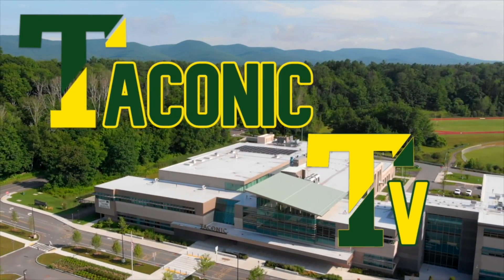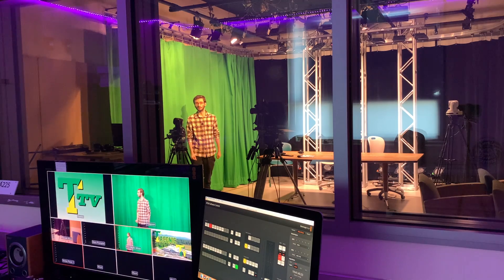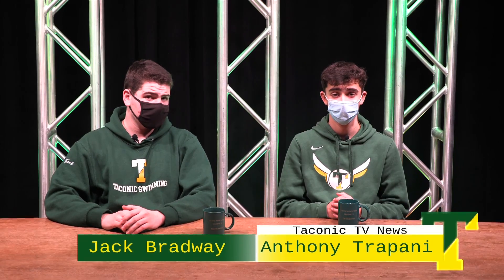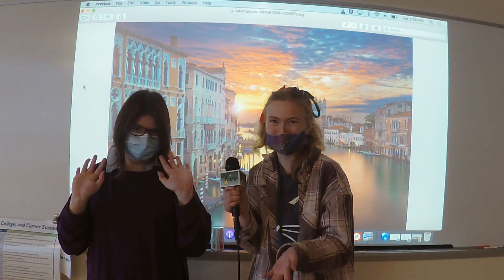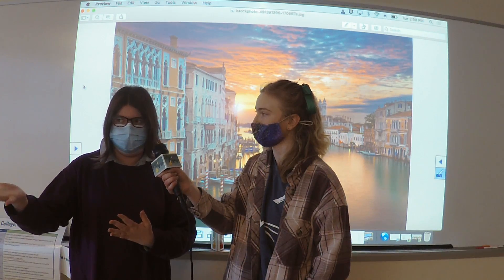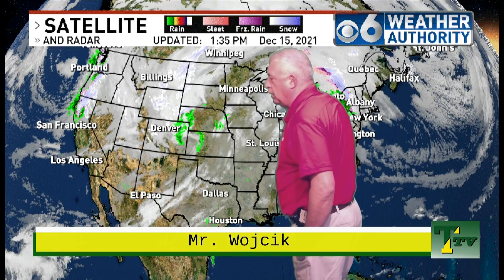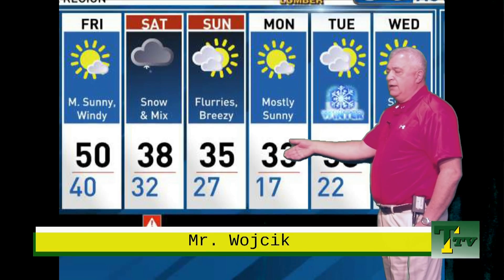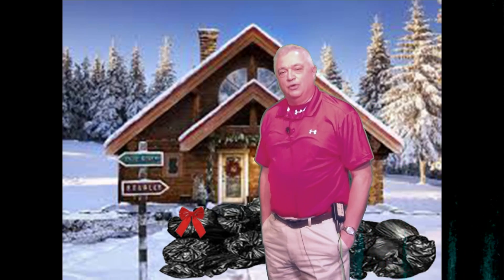Taconic TV News Dec. 17 2021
This week's Taconic TV News features Owen, Matt, Jack and Anthony bringing you the news along with segments about wreaths for sale at Taconic, the Italian Club and even a peek behind the curtain at Taconic TV. And as always, the weather with Mr. Wojcik!

Taconic TV News is produced at the Taconic TV studios at Taconic High School in Pittsfield, MA.